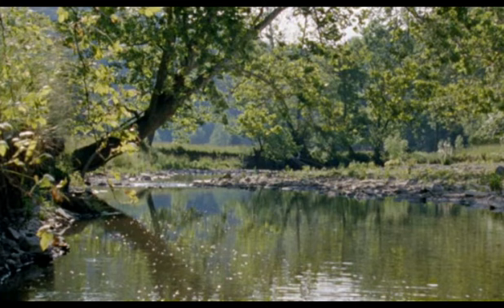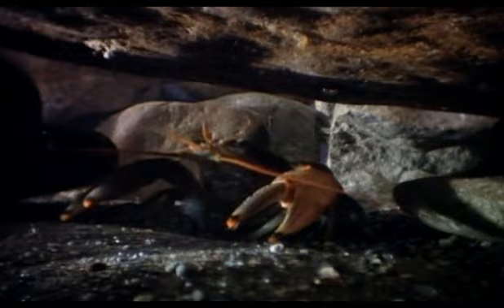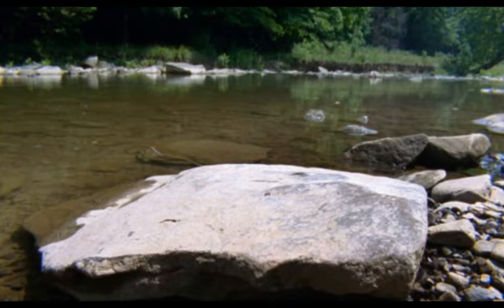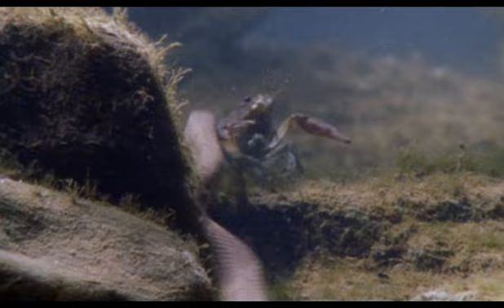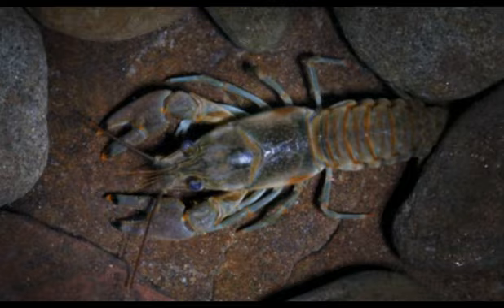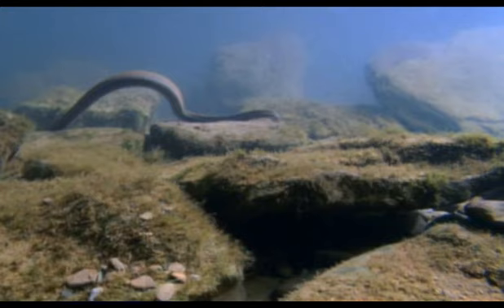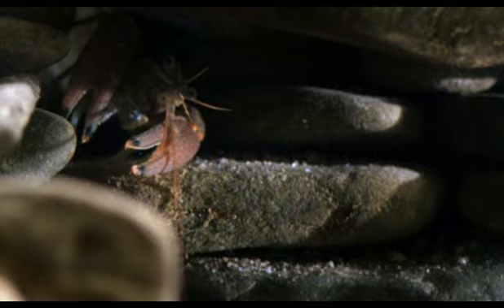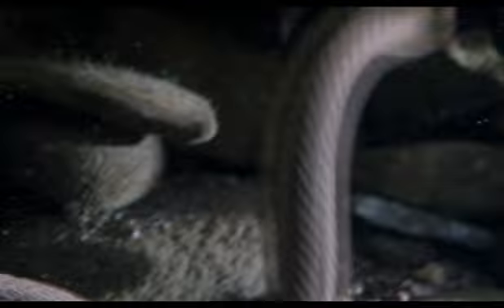The Queen Snake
This is a video of the queen snake from the BBC's Life in Cold Blood documentary series.